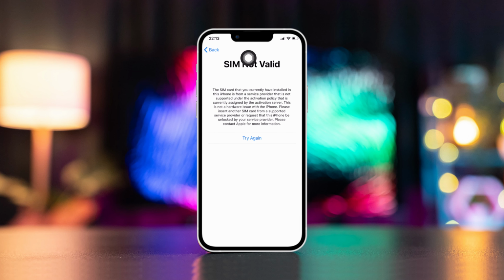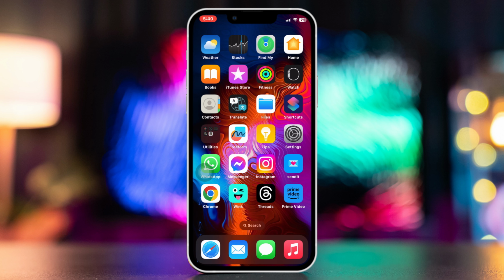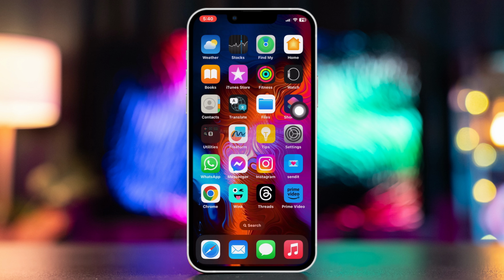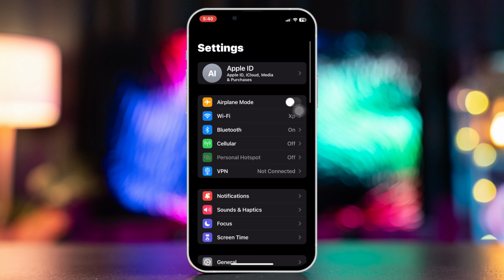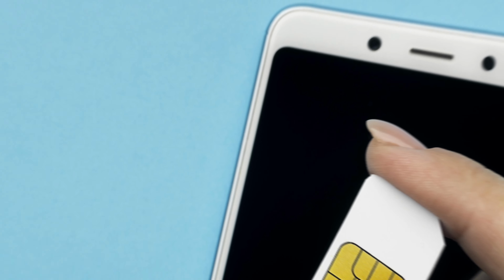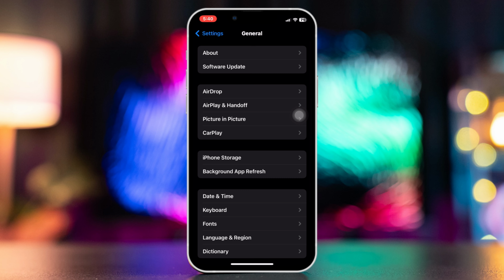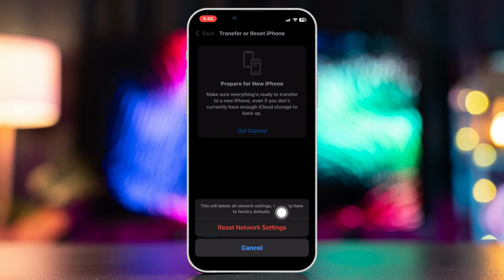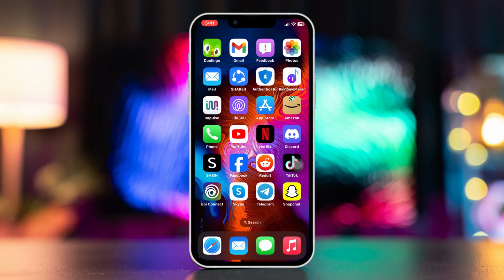How to Fix SIM Not Supported Issue on iPhone After The iOS 17 Update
A SIM card is the most important and necessary item in our lives to connect with our friends and family. But you may be facing a SIM not supported issue on your iPhone after the iOS 17 update. But don't worry; in this video tutorial, I will show you how to fix a SIM not supported on an iPhone and how to fix an unsupported SIM iPhone after the iOS 17 update. You may think "How do I fix the SIM not supported problem on my iPhone? How to fix an iPhone SIM card not supported issue?".

No worries, after watching the video, you will learn how to fix unsupported SIM iPhone after the iOS 17 update and how to fix the iPhone SIM card failure problem. So watch the tutorial if your SIM card not working on your iPhone after the iOS 17 update. Follow the steps to the iPhone SIM card glitch after the iOS 17 update and learn how to fix the SIM card issue on the iPhone after the update.

00:01- Video intro
00:12- Method 1: Restart your iPhone
00:26- Method 2: Update iOS
00:41- Method 3: Reset network settings
01:11- Method ending